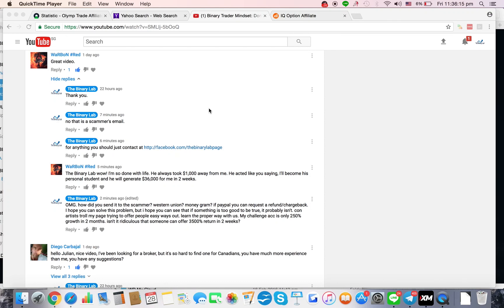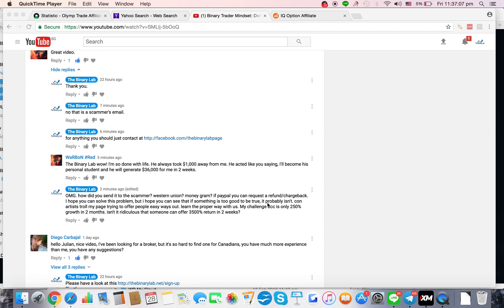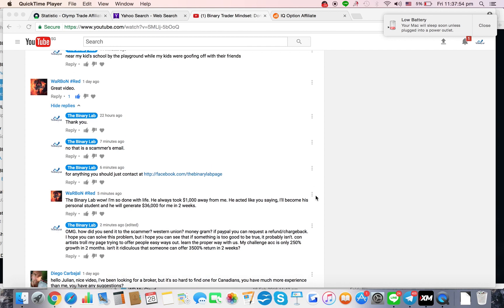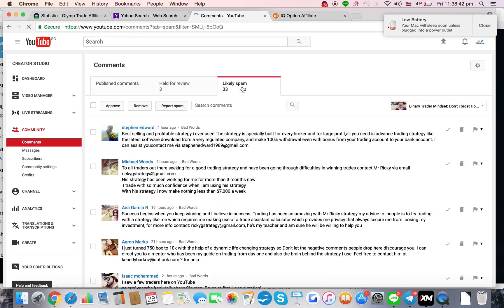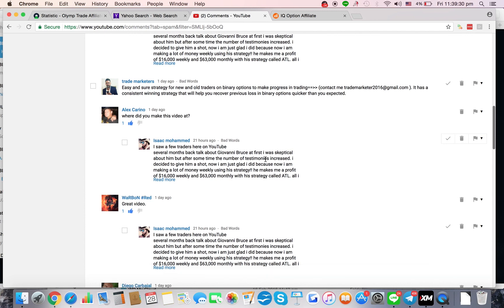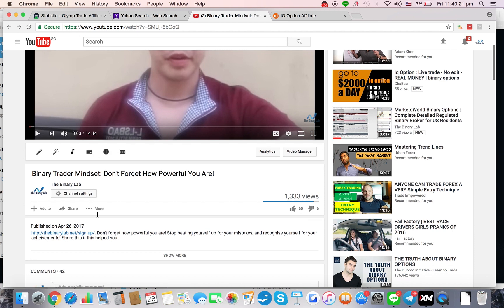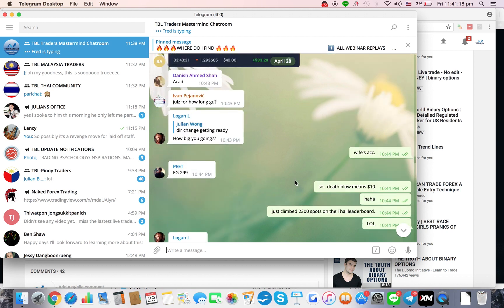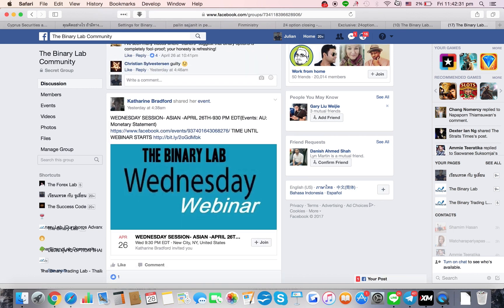URGENT! Don't Be Scammers Prey! Scammers Love Lazy Traders Who Want Fast Results in Binary Options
There are alot of scammers out there preying on those who are scared to start trading but want fast results*.

binary options are gained on correct prediction. We can only increase our probability in making a gain through knowledge and practicing sensible money management in cases where things run against expectation. Recommended Binary Broker:
binary Lab was setup to empower traders through knowledge and shared experiences.